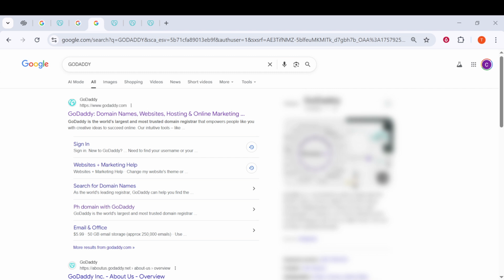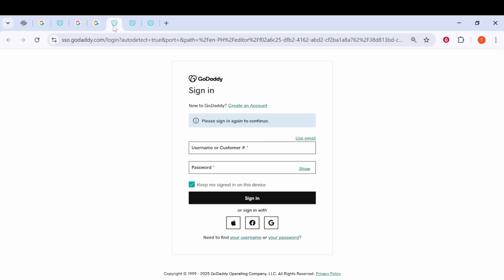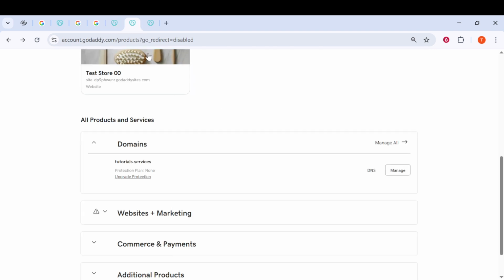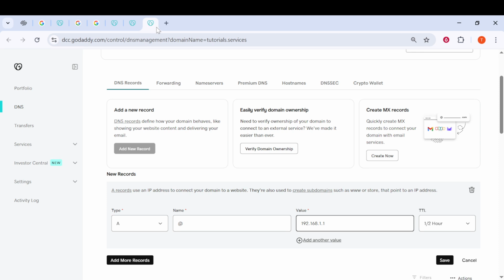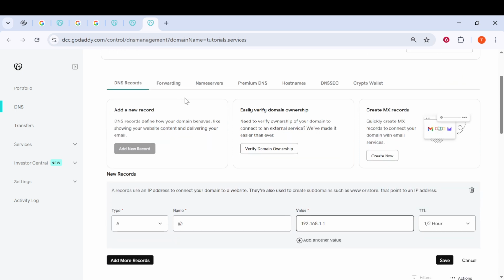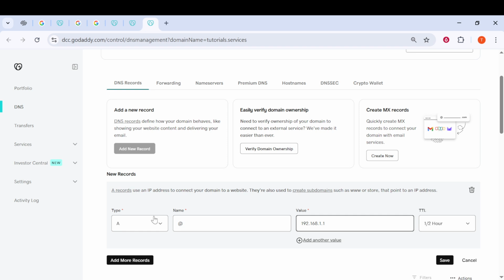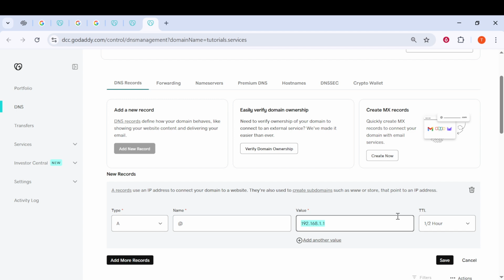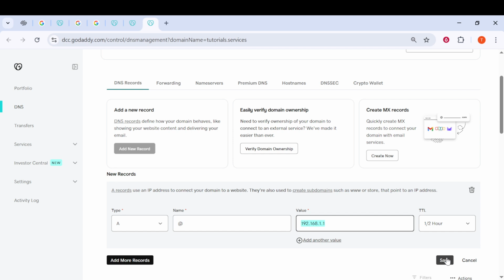How to Point Domain to IP in GoDaddy [2026 Full Guide]